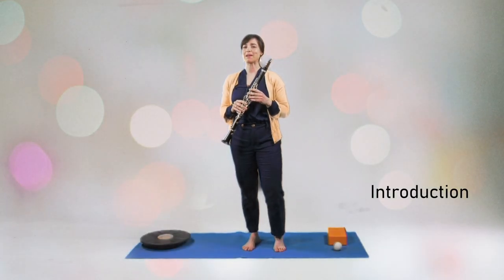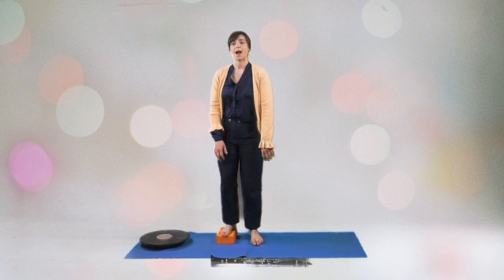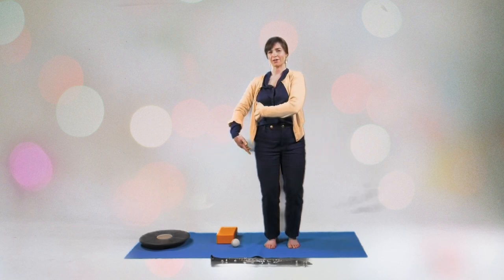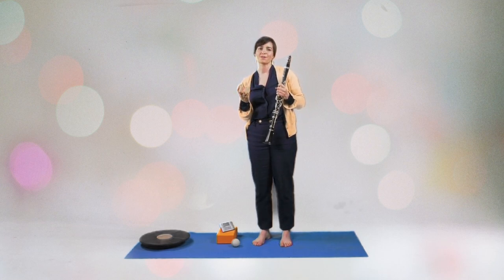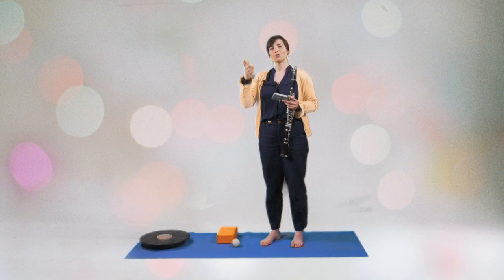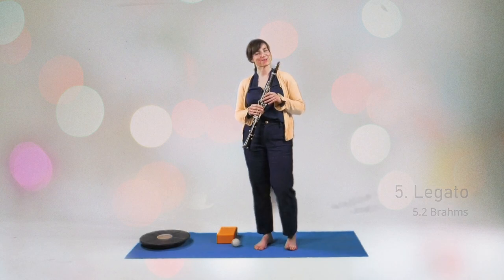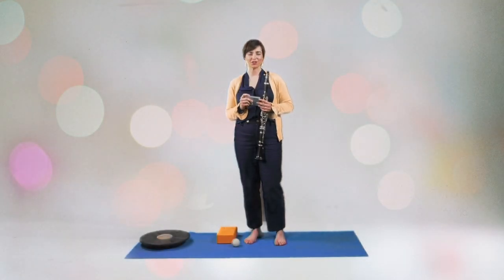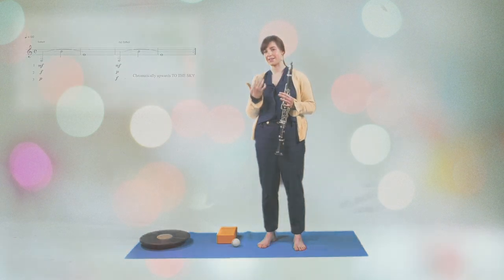WAUW! WARM UP, by Annelien Van Wauwe: Full Version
WAUW! WARM UP
by clarinettist Annelien Van Wauwe

Daily warm up for clarinettists, focussing on

00:12 - Introduction

1. Foundation & Posture
00:55 - 1.1 The Climber
02:22 - 1.2 The Base
04:34 - 1.3 The Ski Jumper
06:18 - 1.4 The Peak

2. Support
9:48 - 2.1 Establishing Support
12:23 - 2.2 Support/Resonance

3. Tonguing
14:22 - 3.1 Constant Air Support

4. Throat Sounds
17:35 - Left Hand

5. Legato
18:41 - 5.1 Air Support
20:58 - 5.2 Brahms

6. Volume & Projection
21:55 - 6.1 Sound
23:41 - 6.2 Copland

7. Articulation
25:00 - Sound

8. Intonation
27:25 - Mapping your clarinet

29:15 Conclusion

Annelien Van Wauwe is a teacher at
the Royal Conservatoire Antwerp,
the Royal Conservatoire The Hague
& Musical Arts Madrid.

Special thanks to my teachers Yehuda Gilad, Alessandro Carbonare, Sabine Meyer, Pascal Moragues, Ralf Forster and Wenzel Fuchs.